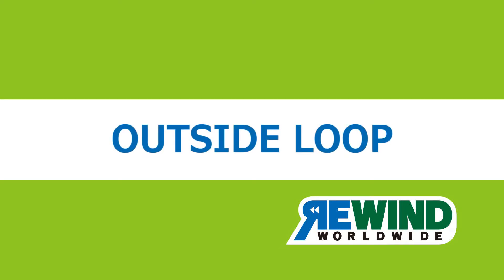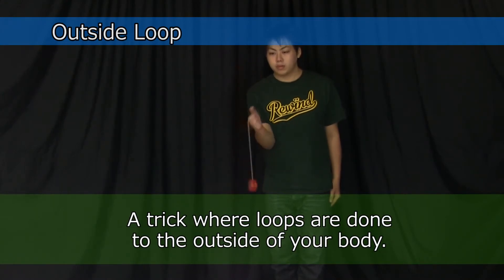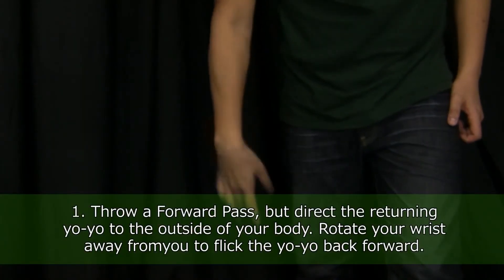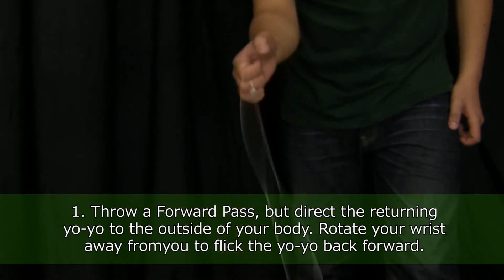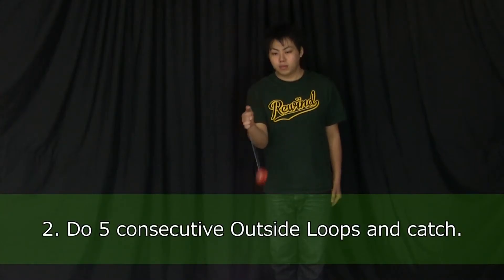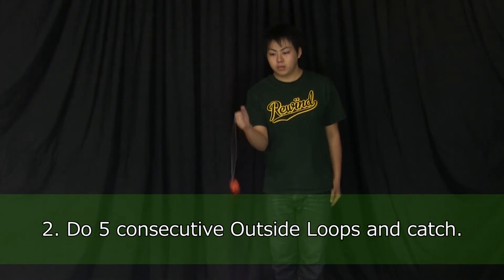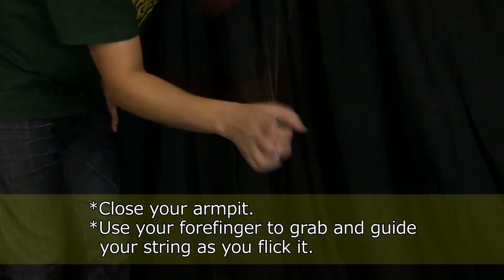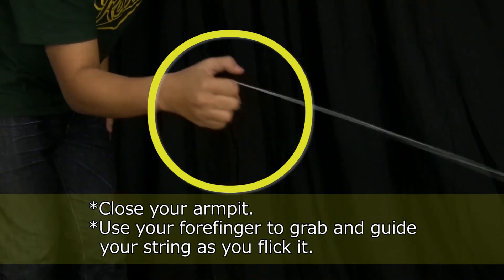[Basic Tricks 2] OUTSIDE LOOP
A trick where loops are done to the outside of your body.

1. Throw a Forward Pass, but direct the returning yo-yo to the outside of your body. Rotate your wrist away from you to flick the yo-yo back forward.

2. Do 5 consecutive Outside Loops and catch.

Notice:
Close your arit.
Use your forefinger to grab and guide your string as you flick it.